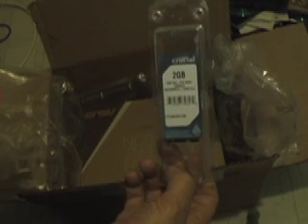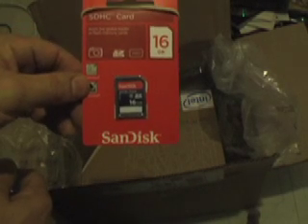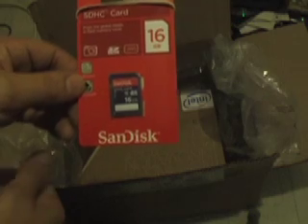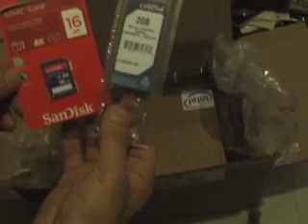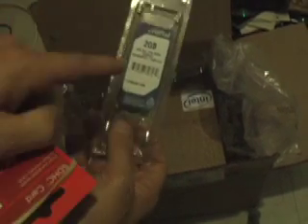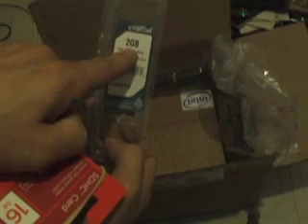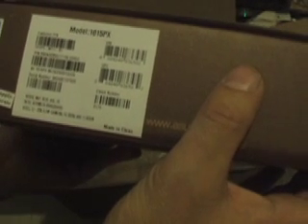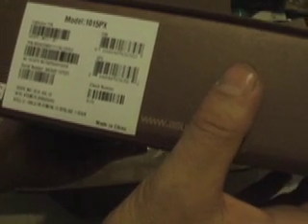Asus Eee PC 1015 Unboxing How to SDHC Card Install .mov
How to add SDHC card to slot  ASUS 1015 N570 1GB 250GB W7S32 Blue  netbook unboxing video